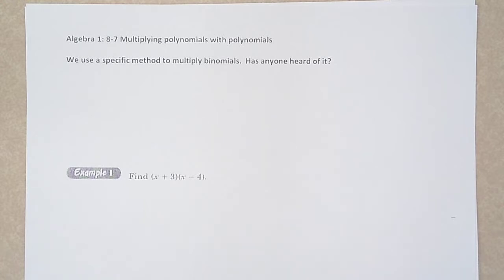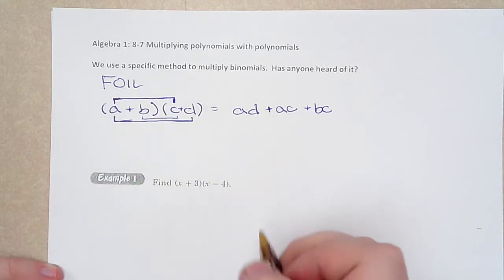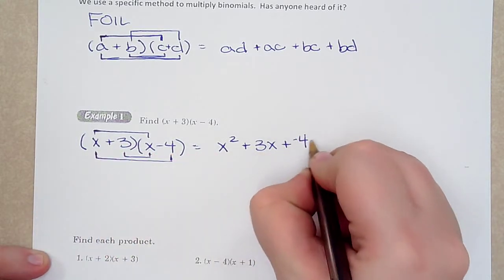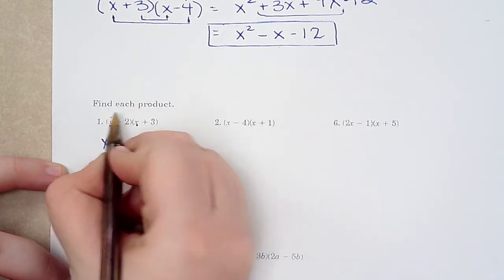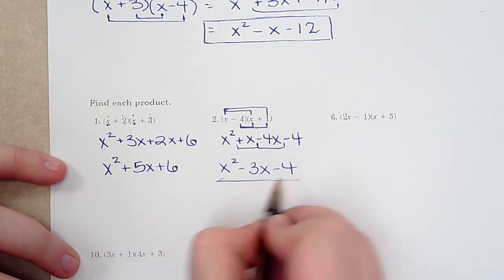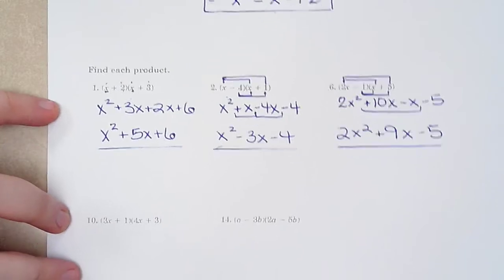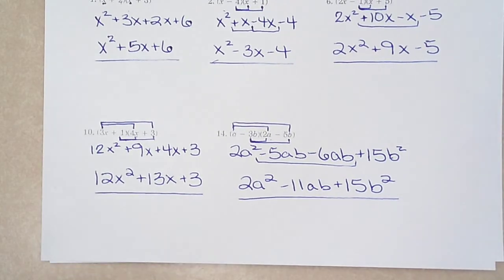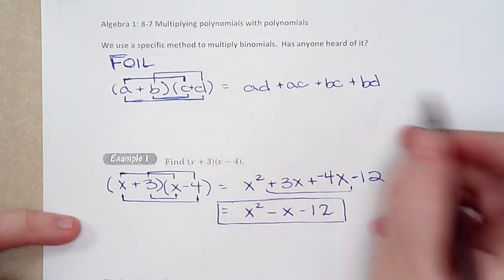A1 Notes 8.7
Foiling